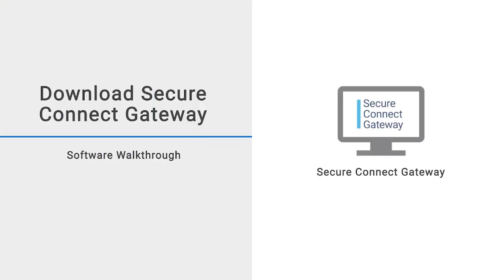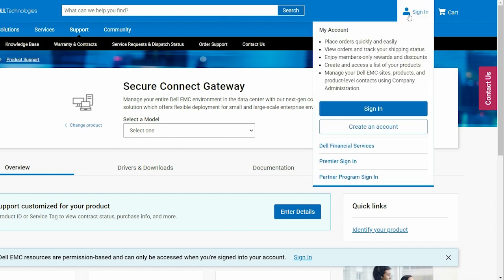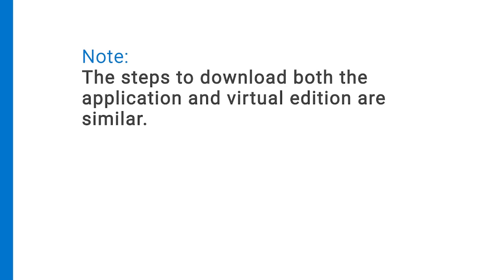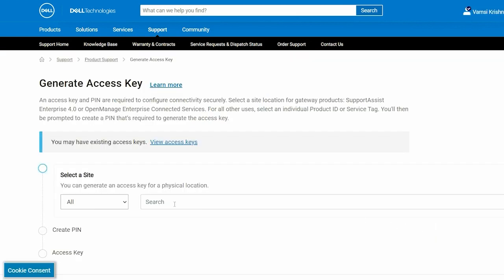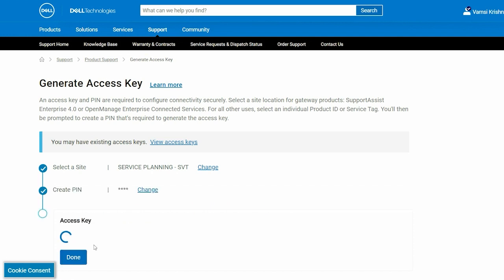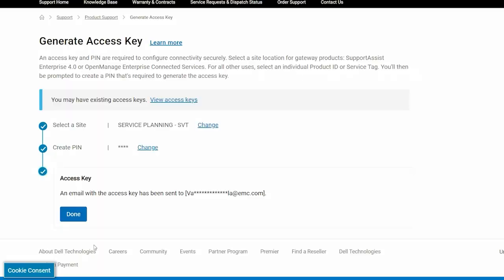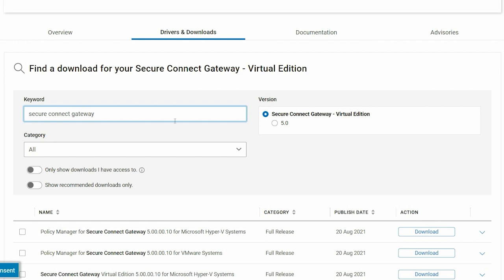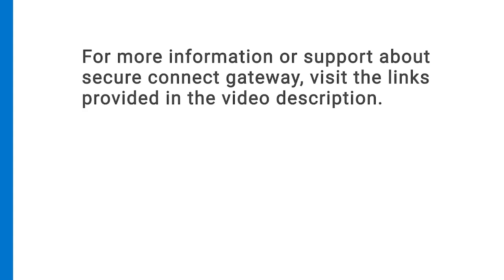Download Secure Connect Gateway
This video demonstrates how to download secure connect gateway virtual edition and application edition. The virtual edition can be deployed on a hypervisor and the application edition can be installed on a server or virtual machine running Windows or Linux operating system.

To download secure connect gateway, you need a registered business account on dell.com. For steps to create a new business account or upgrade an existing account,